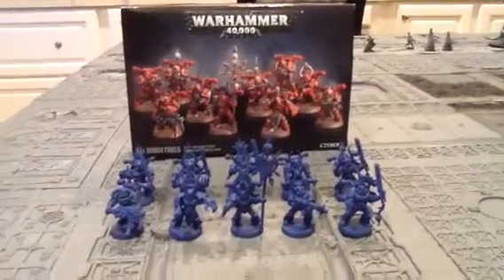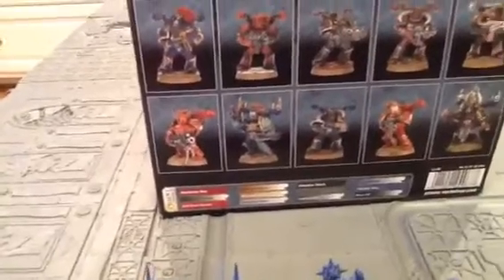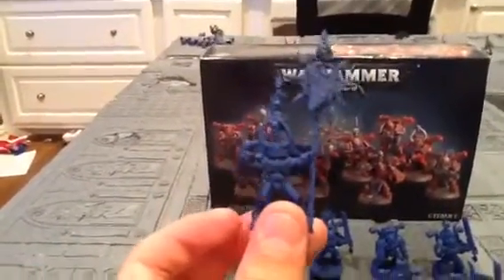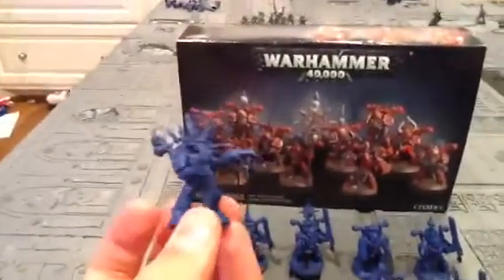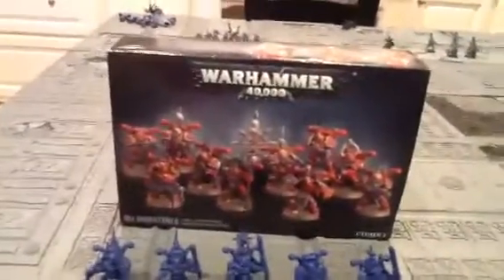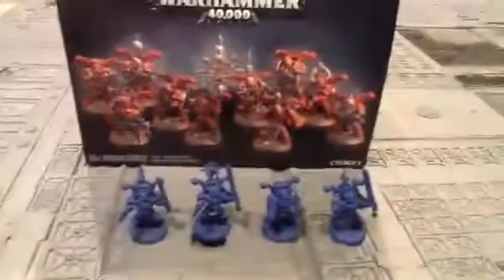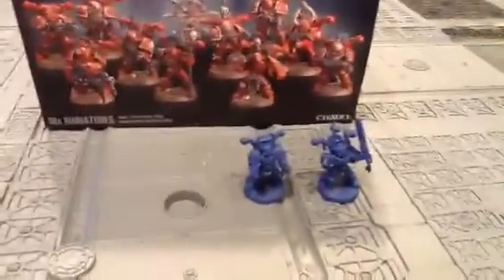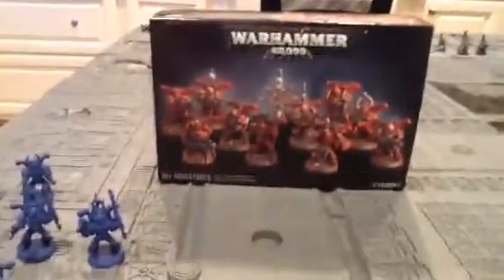Chaos space marine squad built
The chaos lads get built and primed with macragge blue spray paint by citadel and start my alpha legion army